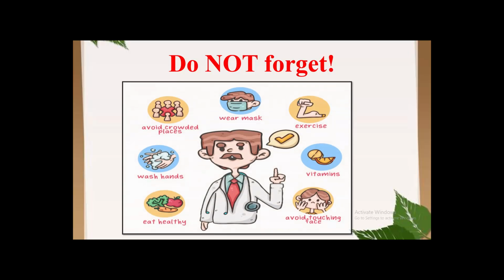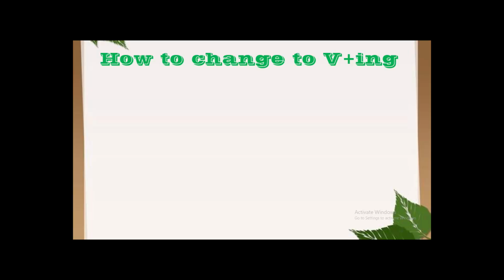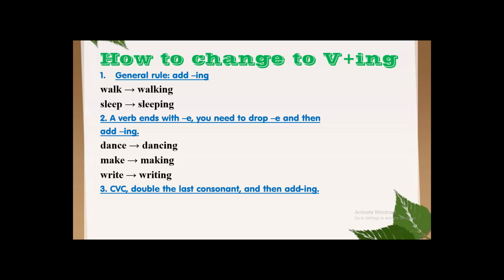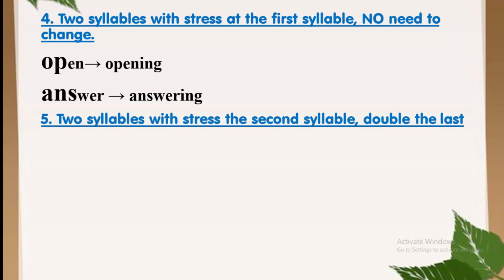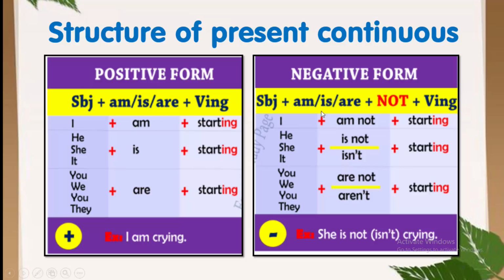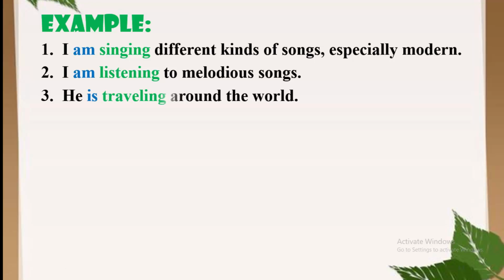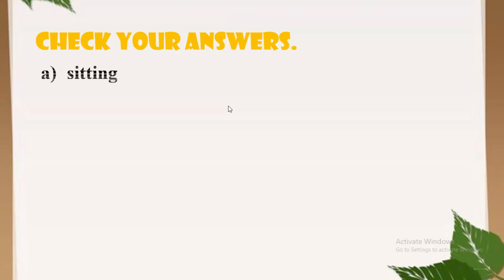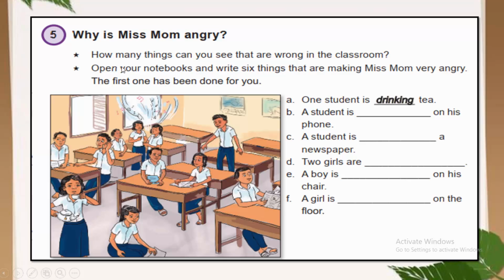Grade 9 Chapter 1 Unit 1b